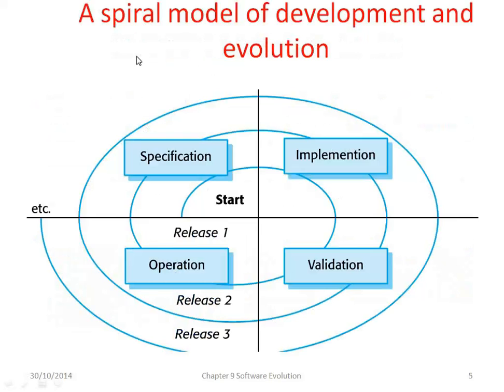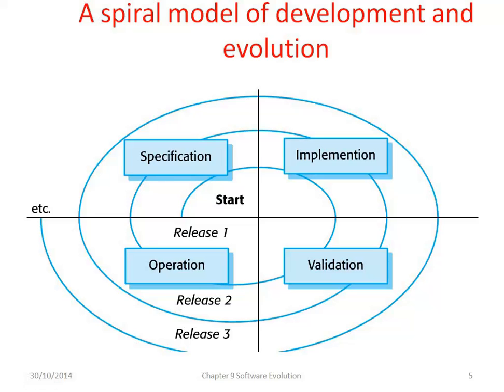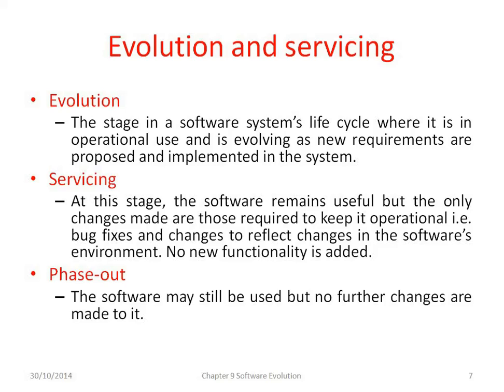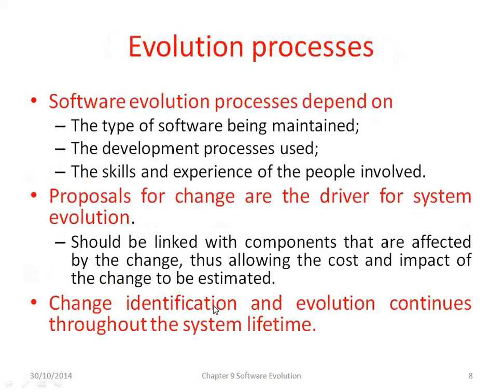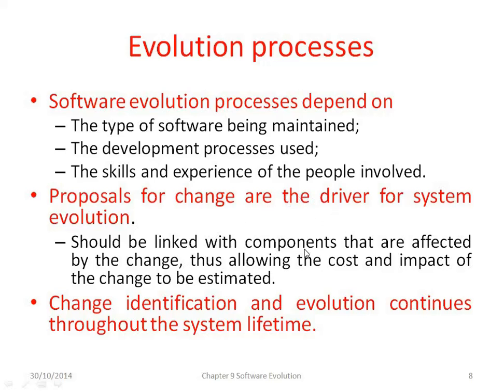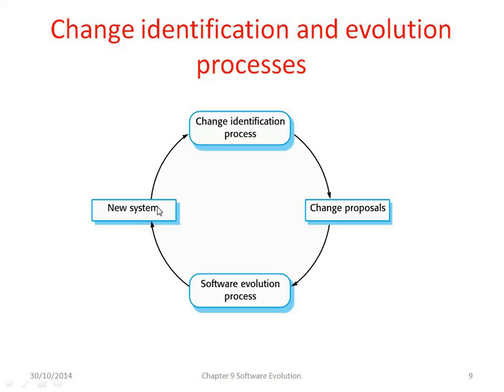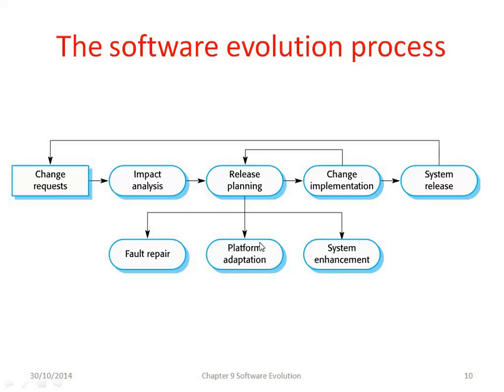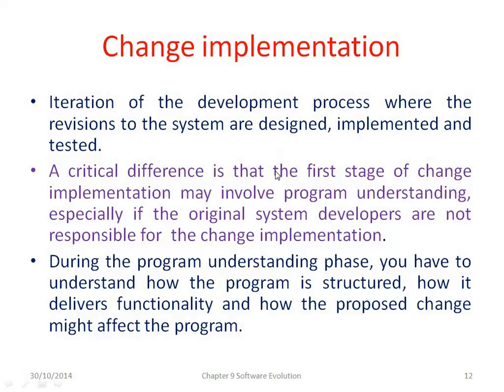Lecture on Software Evolution